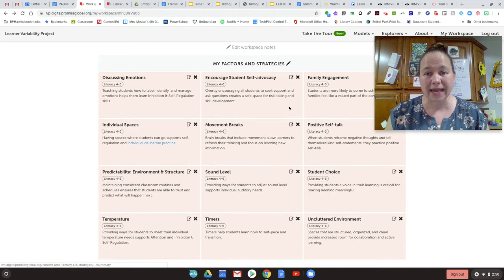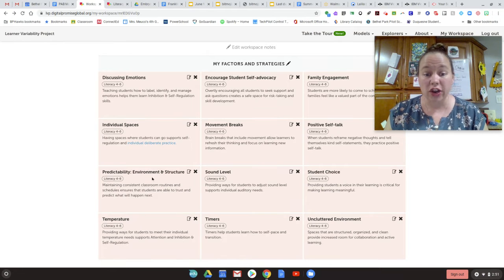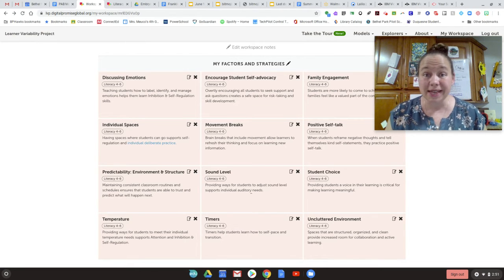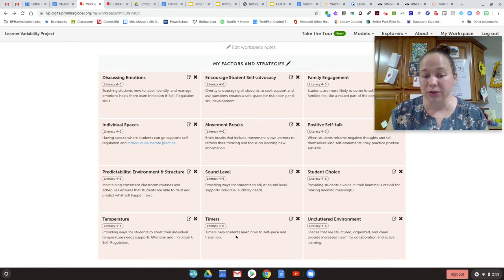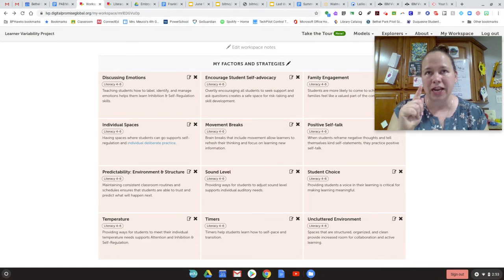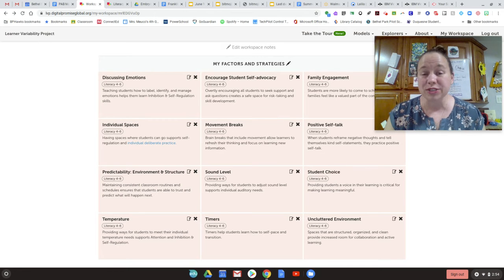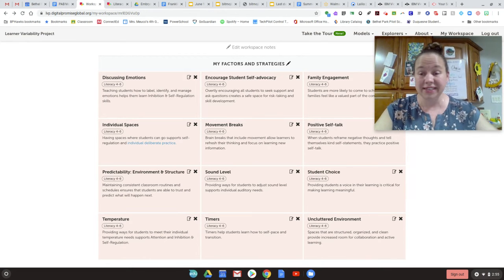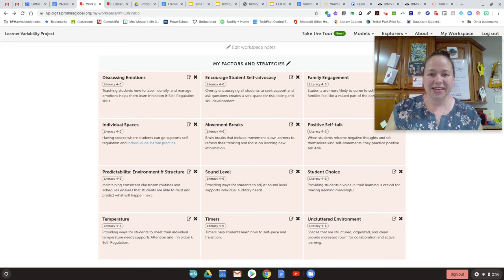Strategies to consider when setting up your home learning environment using the Learner Variability